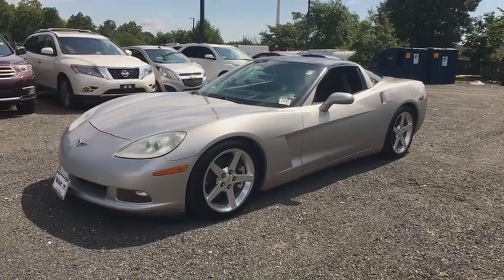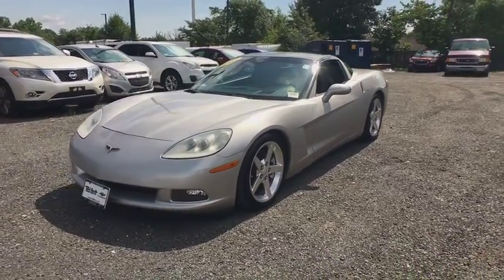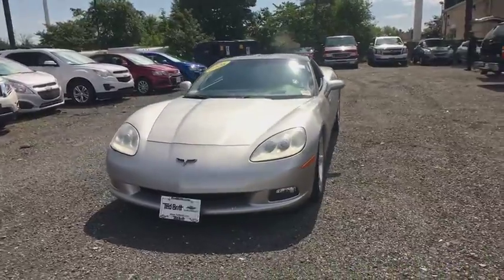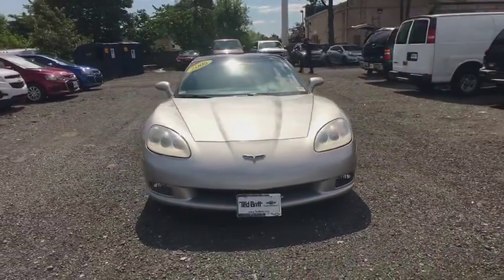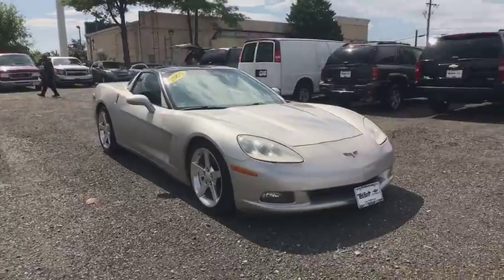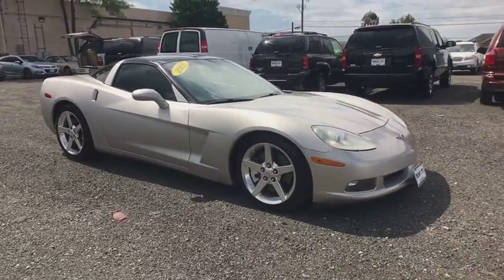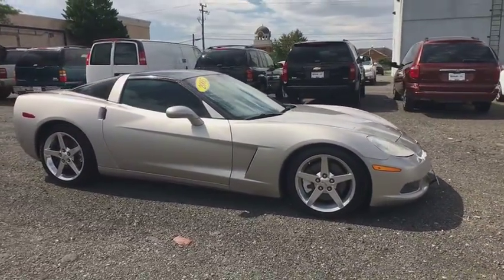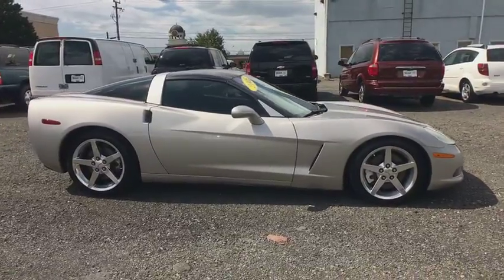2005 Chevrolet Corvette Sterling, Leesburg, Vienna, Chantilly, Fairfax, VA P61804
Machine Silver Metallic Used 2005 Chevrolet Corvette available in Sterling, Virginia at Ted Britt Chevrolet. Servicing the Leesburg, Vienna, Chantilly, Fairfax, VA area.

THIS VEHICLE IS LOCATED AT THE TED BRITT FOR LIFE STERLING LOCATION! It has gone through our industry leading TB4L inspection and reconditioning process which qualifies it for our 'Ted Britt 4 Life!' Lifetime Vehicle Coverage! Powertrain4Life; Nitro4Life; Windshield4Life; VAInspection4Life; Battery4Life; and Loaner4Life. See Dealer for details See Dealer for details.
Daytime running lamps|Fog lamps  front  integral in fascia|Glass  Solar-Ray light tinted|Headlamps  bi-functional  Xenon  high-intensity discharge  includes automatic exterior lamp control|Mirrors  outside rearview  power  heated  body-color|Roof panel  removable  1-piece  body-color|Wipers  intermittent  front|Air conditioning  dual-zone  automatic  includes individual climate settings for driver and right front passenger  automatic climate control and outside temperature display|Air filtration  includes pollen filter|Antenna  integral  hidden|Console  floor  lockable  includes 2 covered cupholders  ashtray with cigar lighter  auxiliary power outlet and CD storage|Cruise control  electronic with set and resume speed|Defogger  rear-window  electric|Door locks  power  programmable  includes lockout protection|Floormats  carpeted|Hatch release  push button open  includes power hatch pulldown|Ignition  keyless  engaged with push button start|Instrumentation  analog  electronic  includes Driver Information Center with 2 line display|Keyless Access  with push-button start  includes 2 remote transmitters which enable automatic door unlock and open by touching door switch|Lighting  interior  courtesy  cargo and glovebox|Mirror  inside rearview  manual day/night  includes dual reading lights|Oil life monitoring system|Seat adjuster  power  driver 6-way|Seats  front bucket with leather seating surfaces  includes back angle adjustment|Sound system  ETR AM/FM stereo with CD player and MP3 playback  includes Radio Data System  seek-and-scan  digital clock  auto-tone control  automatic volume  Theftlock and (U66) Sound system feature  7-speaker system|Steering column  manual  Tilt-Wheel|Steering wheel  leather-wrapped|Storage  includes lockable glovebox  center console and 2 rear compartments with covers|Theft-deterrent system  push button start  immobilizer and audible visual alarm|Tire Pressure Monitor System  air pressure sensors in each tire pressure display in Driver Information Center|Visors  illuminated vanity mirrors  driver and front passenger|Windows  power  includes driver and passenger express-down|Active handling  improves traction and enhances vehicle stability|Axle  3.42 ratio  limited slip (Included and only available with (MN6) Transmission  6-speed manual.)|Brakes  4-wheel antilock  4-wheel disc|Engine access  rear opening hood  includes underhood lamp|Engine  6.0L LS2 V8 SFI (400 HP [298.3 kW] @ 6000 rpm  400 lb.-ft. [542.8 N-m @ 4400 rpm)|Exhaust  aluminized stainless-steel with polished 3' stainless-steel tips|Fuel capacity  approximate  18 gallon (68 liters)|Rear wheel drive|Steering  power  speed-sensitive  rack and pinion|Suspension  4-wheel independent  includes transverse fiberglass leaf springs|Tires  front P245/40ZR18  extended mobility  Eagle F1|Tires  rear P285/35ZR19  extended mobility  Eagle F1|Traction control  all-speed|Transmission  6-speed manual  short-throw (Includes (GU6) Axle  3.42 ratio.)|Wheels  5-spoke painted aluminum  18' x 8.5' (45.7 cm x 21.6 cm)  front and 19' x 10.0' (48.3 cm x 25.4 cm)  rear|Air bag  shut-off switch  front passenger|Air bags  dual-stage  frontal  driver and front passenger (Always use safety belts and proper child restraints  even with air bags. See the Owners Manual for more safety information.)|Lower Anchors for child safety seat|City 18/hwy 26 (6.0L engine/4-speed auto trans)|City 18/hwy 28 (6.0L engine/6-speed manual trans)